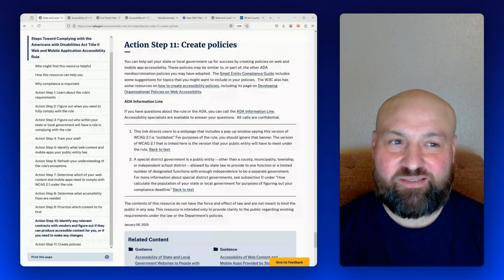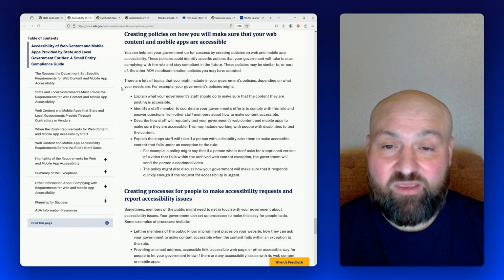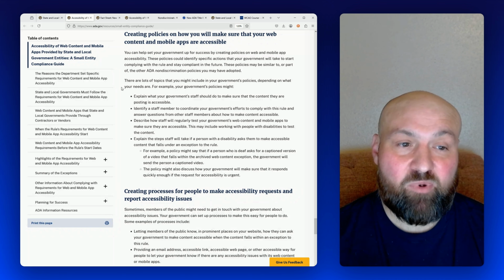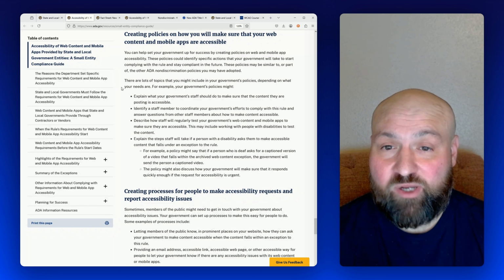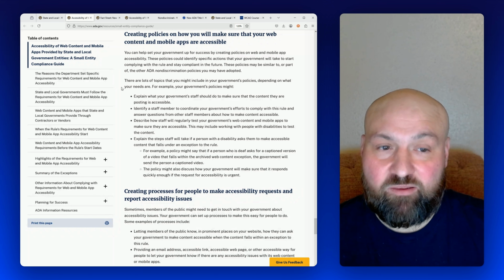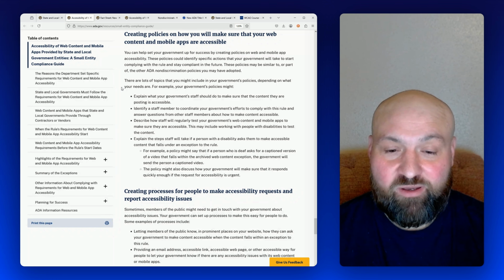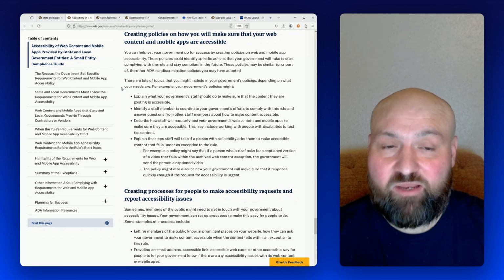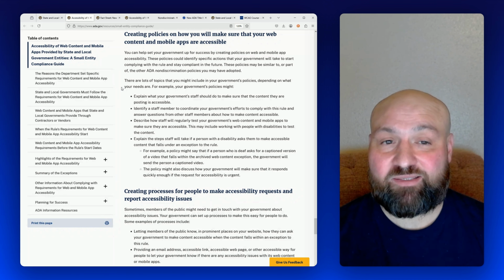Step 11 | ADA Title II Web Compliance: Digital Accessibility Policy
Action Step 11 of 11: A digital accessibility policy is extremely helpful to organizing your accessibility efforts. They're a necessity for larger entities but even small public entities will benefit from a policy.

This is one video in a series of companion videos to the ADA.gov guide: State and Local Governments: First Steps Toward Complying with the Americans with Disabilities Act Title II Web and Mobile Application Accessibility Rule.

How to Build an Accessibility Program:

Coming Soon